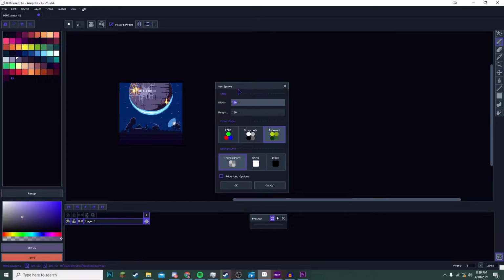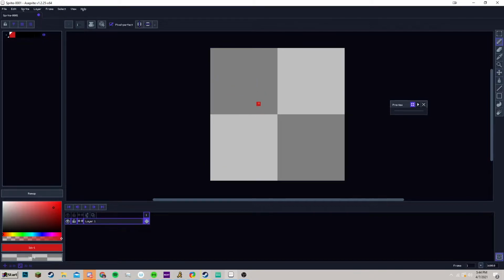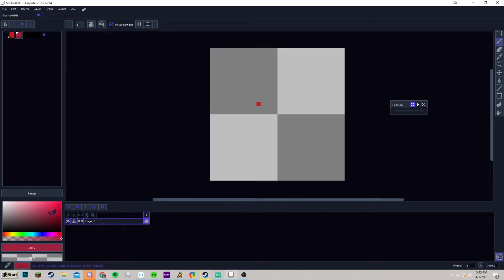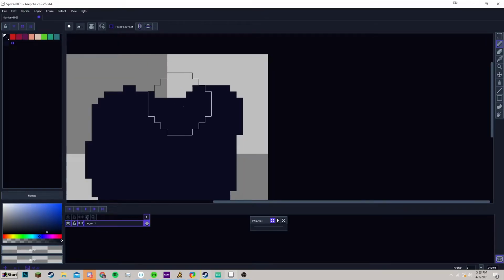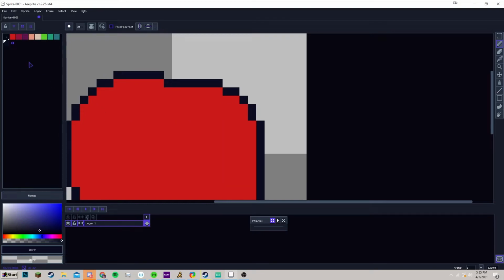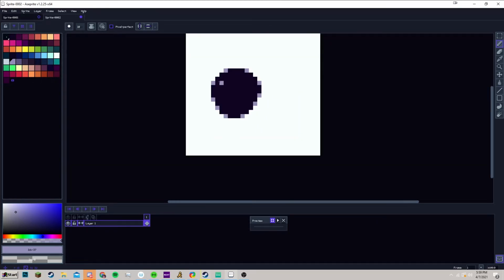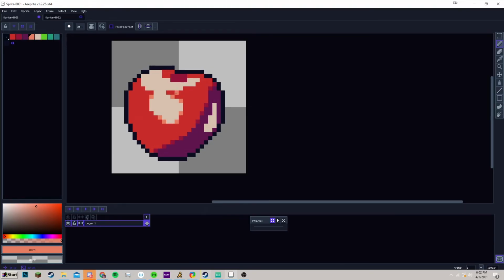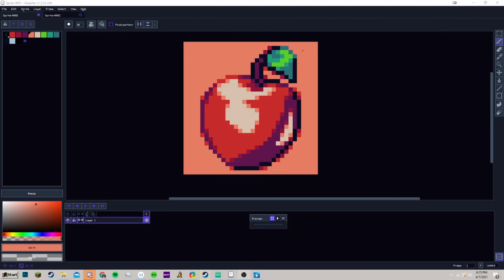How to start making pixelart!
In this video, I break down the basic fundamentals of pixelart and how to improve!